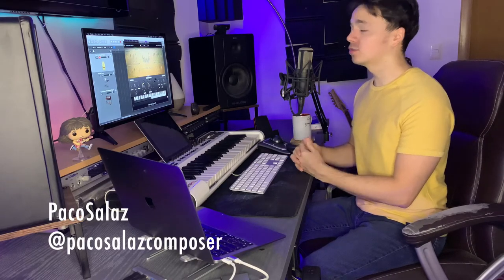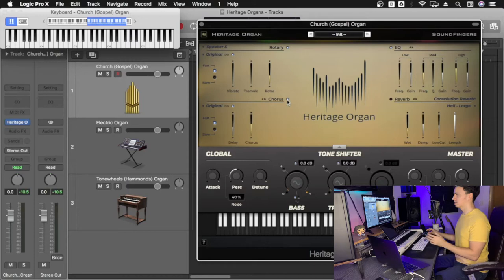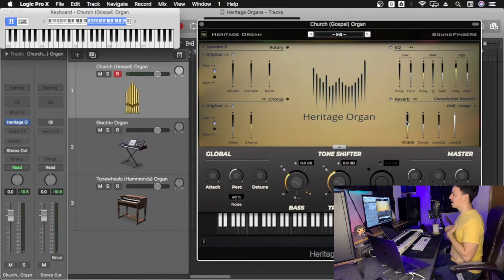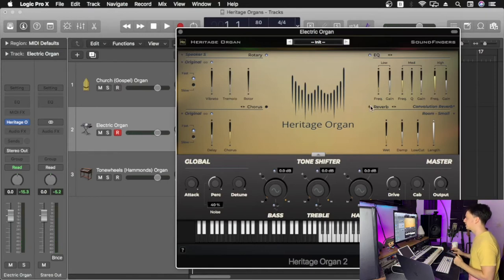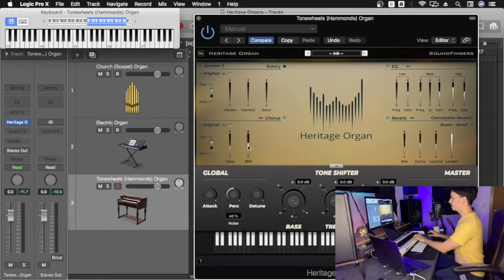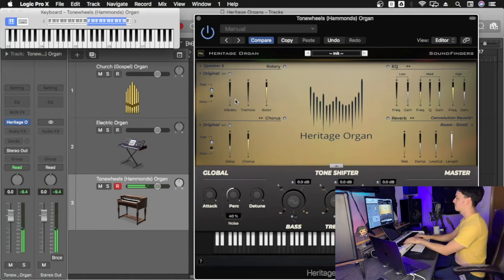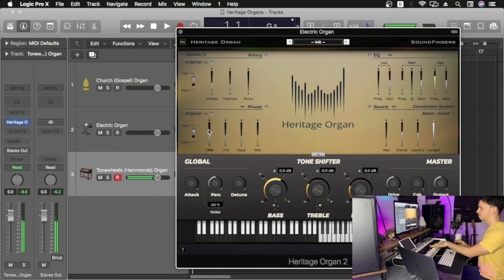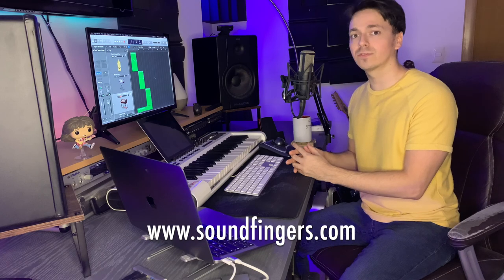Heritage Organ v2 - Part 3 : Organ Types, Rotary & Chorus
Get some details about how to create different types of organs, and how to design them using Rotary & Chorus effects. Here is a brief overview of the kind of sounds you can get from this instrument.